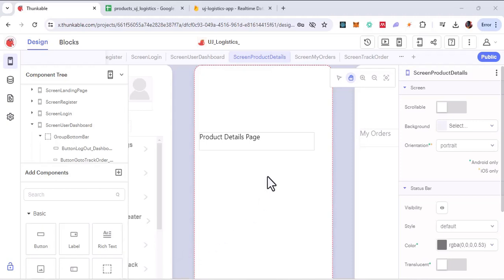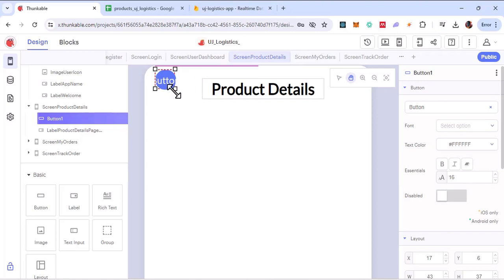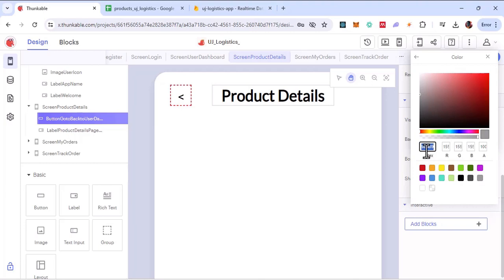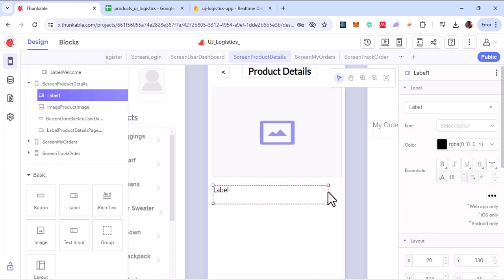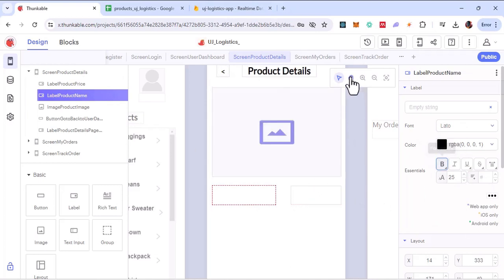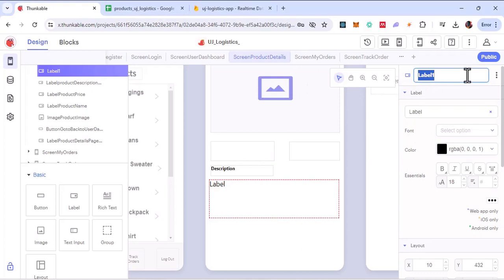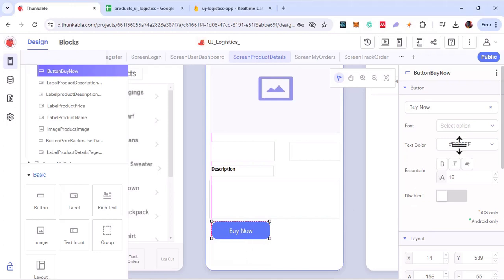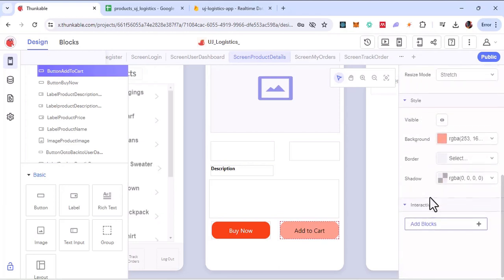Designing the Product Details Page (1 of 2)